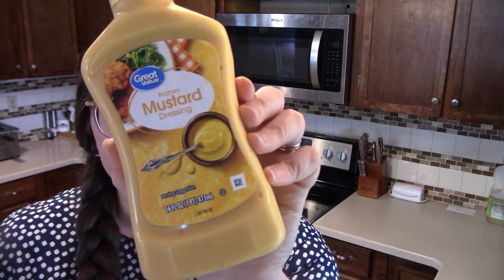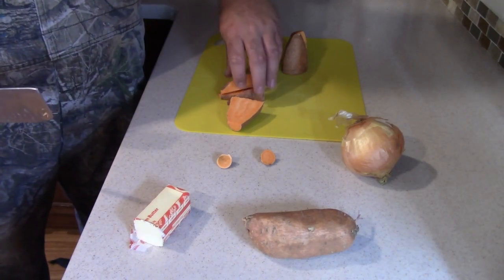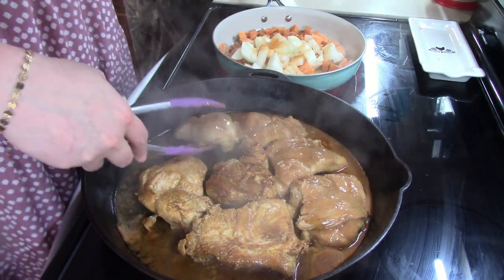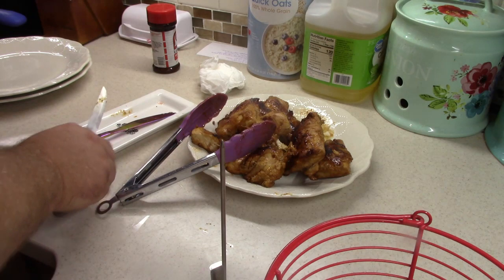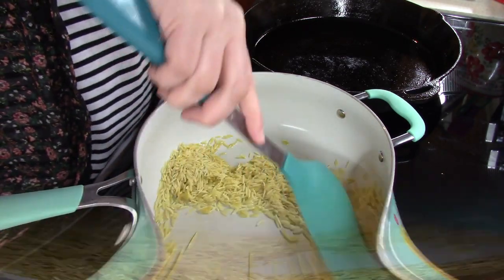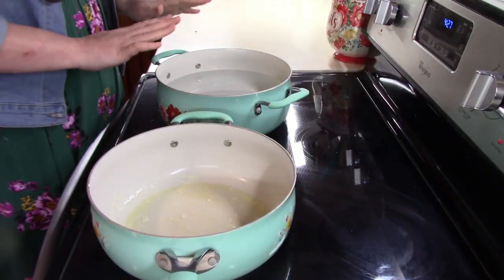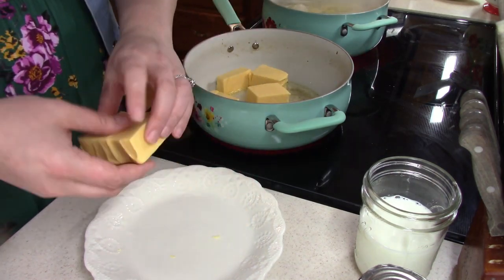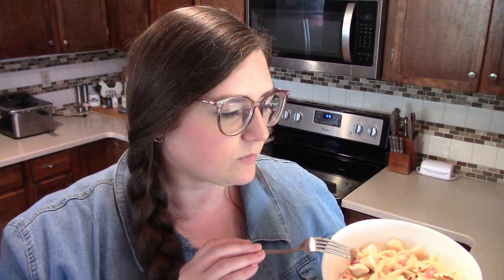NEW CHICKEN RECIPES THAT ARE ALL WINNERS! | KIRSTI PICKENS HOMESTEAD KITCHEN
Hey y'all and welcome to the Homestead! Chicken is one of my favorite proteins to cook and eat, but I find myself making the same recipes over and over again. Today I am sharing 3 new chicken recipes that were all WINNERS!!

-10 inch Non-Stick Pre-Seasoned Cast Iron Skillet:

-Silicone Clip on Strainer for Pots, Pans, and Bowls:

-Silicone Trivets for Hot Pots and Pans:

-My Untensil Holder:

-White Dinner Bowl:

-Meat Chopper:

-Big Book of Air Fyer Recipes Cookbook:

-My Salt and Pepper Shakers:

-Ball Canning Book:

If you're new around here, welcome! My name is Kirsti and I live in Arkansas with my husband, Tyler, our dog, Moses the Mastiff, our chickens and ducks! I would love for you to join our YouTube family so be sure to hit the SUBSCRIBE button and turn on the NOTIFICATION BELL before you leave so you don't miss any videos!